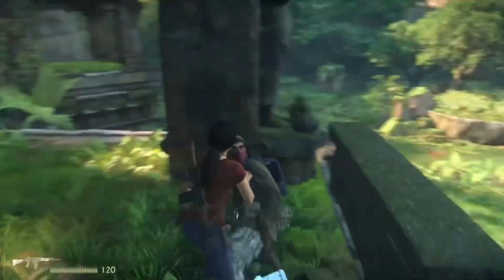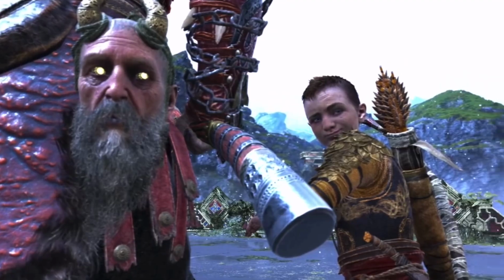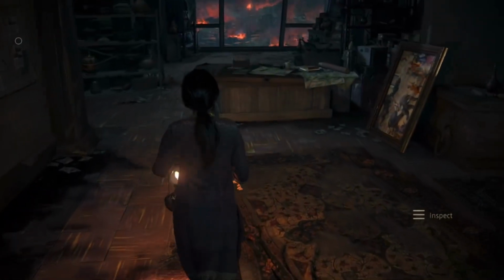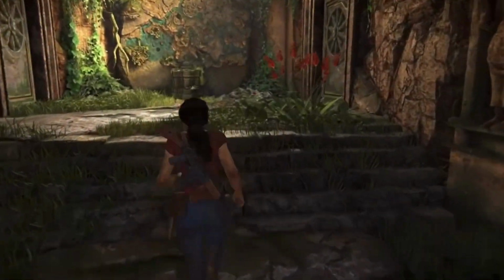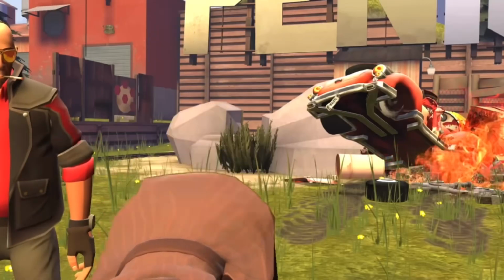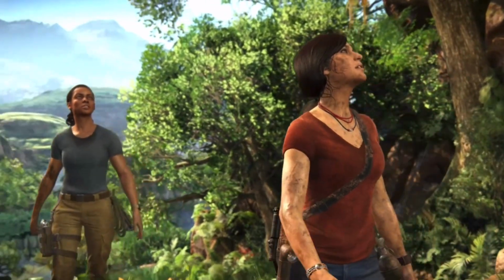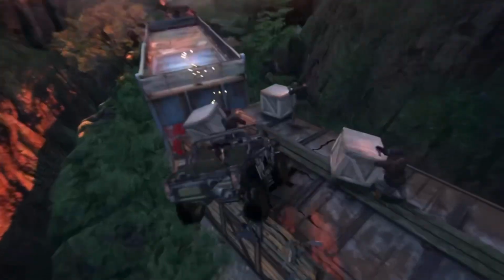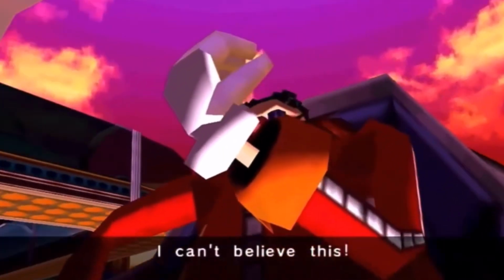Uncharted review The lost Legacy of a reviewer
As Keanu Reeves would say. “Yeah, I’m thinking I’m back.” I know it took some time. Was busy with Meeting the Grey. But I’m here now. Finishing the whole Uncharted series but not Golden Abyss tho.

Then I’ll do The Last of Us Part 1 and 2. Then I am gonna take a break to focus only on Pokémon Meeting the Grey.